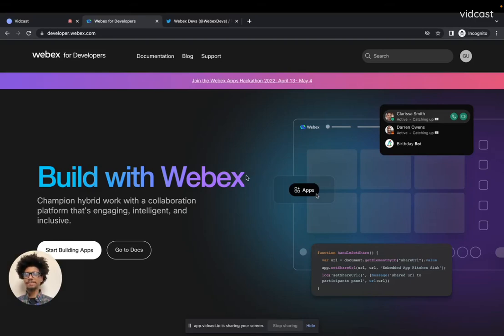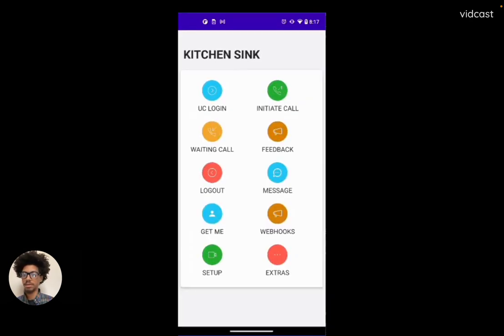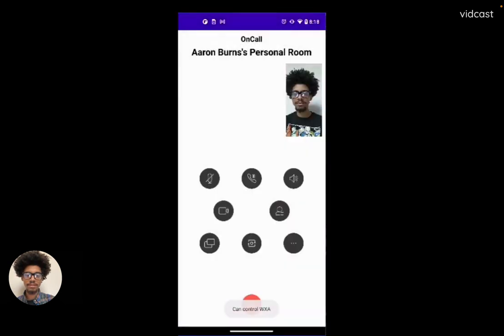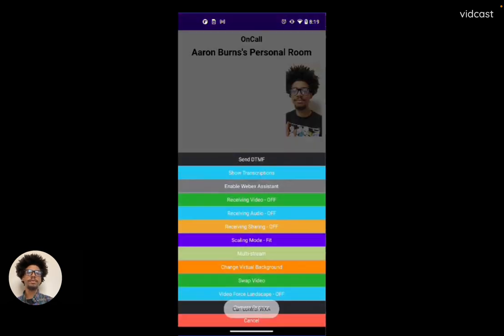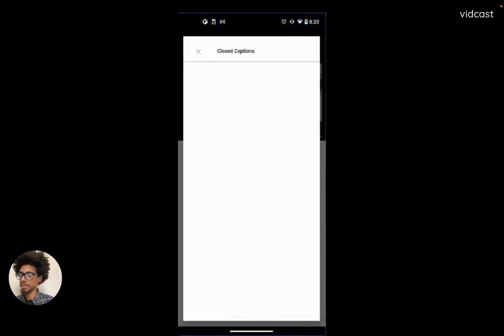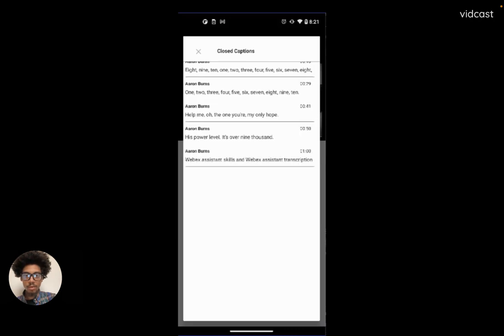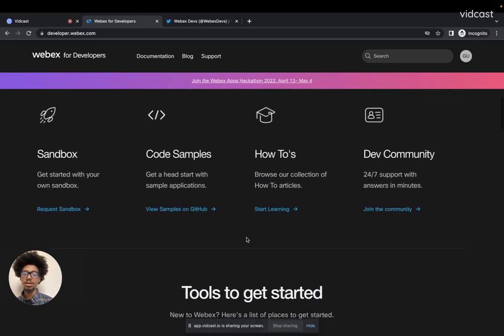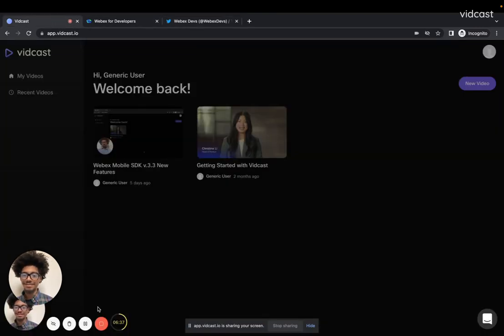Webex Mobile SDK v3 3 New Features